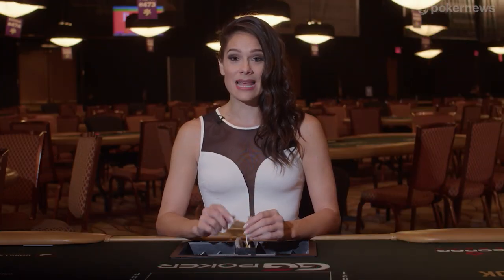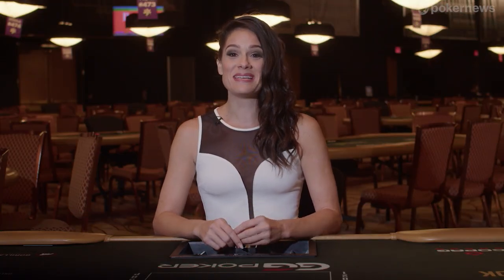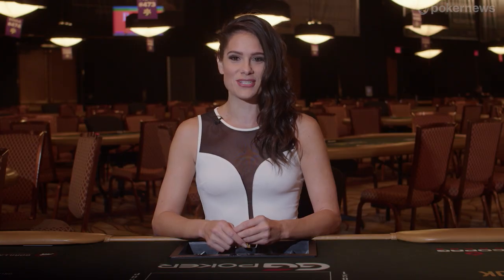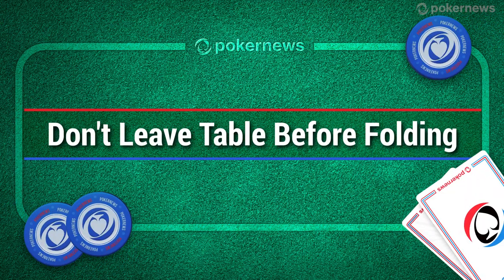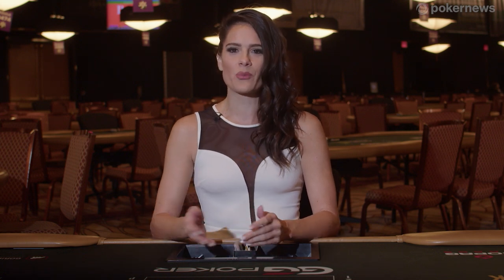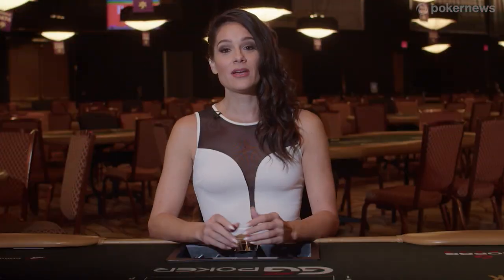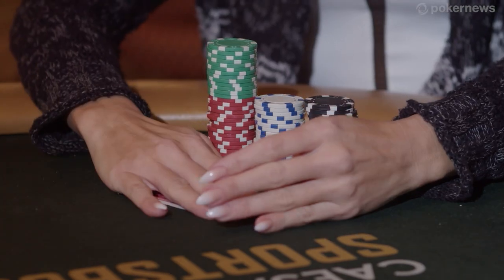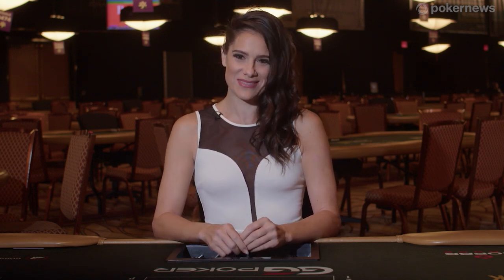7 Things NOT To Do When You're Playing A Poker Game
Are you a beginner poker player? Have you studied up on basic strategy and standard poker tips? Great! But what about all of the subtle things you're NOT supposed to do at the poker table? There are many unspoken rules in Texas Hold'Em and it can take hours and hours of live play to learn the proper poker etiquette.

Not to worry! We've got your inside pro poker tips, from host and record-breaking poker pro Tiffany Michelle, on what NOT to do at the poker table, so you can convince your opponents that you're a real threat, and not a total newbie!